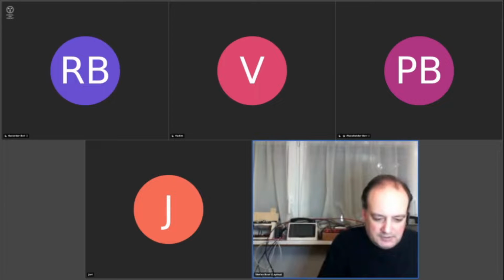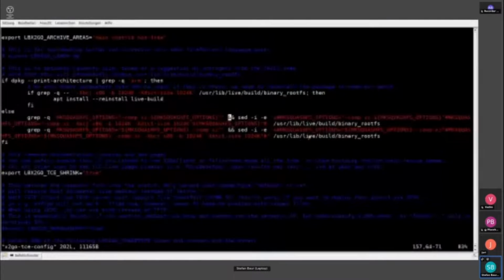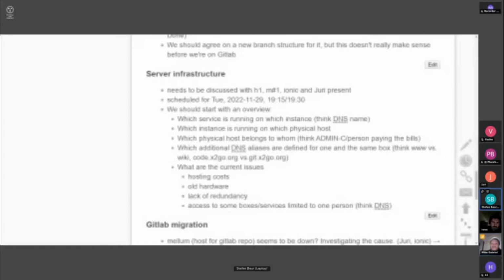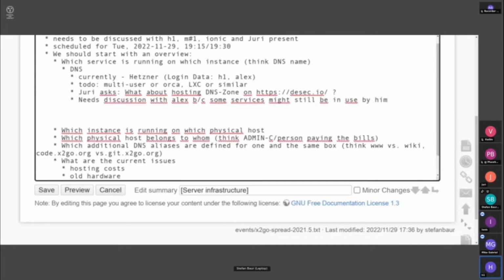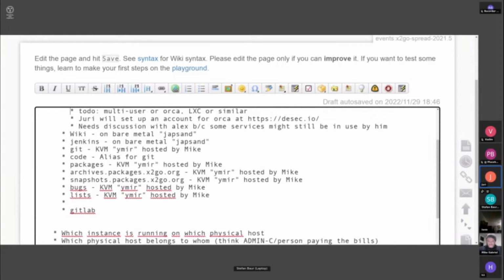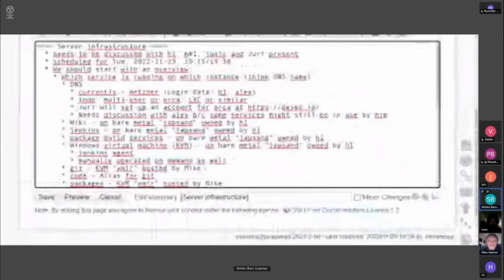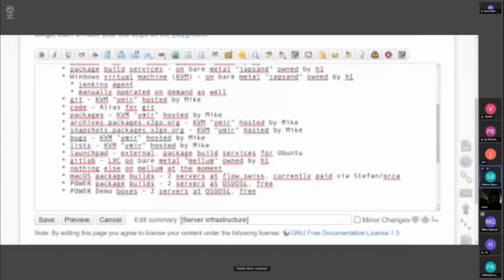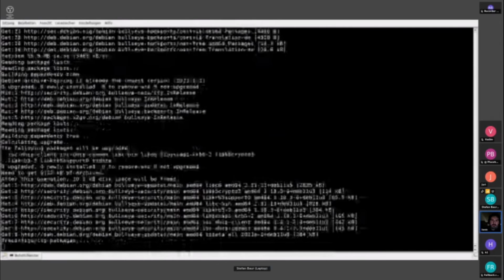X2Go: The Spread 2021.5 - Day 2